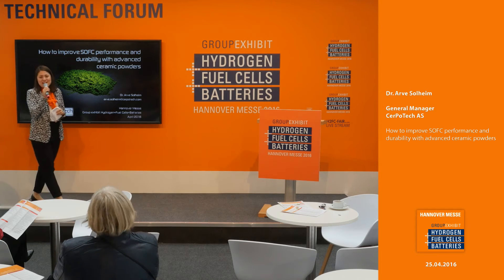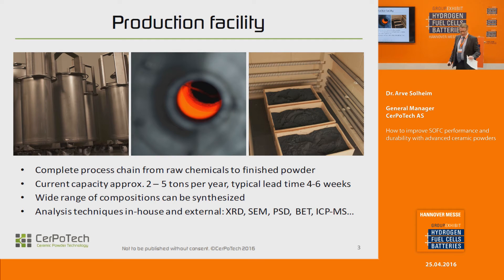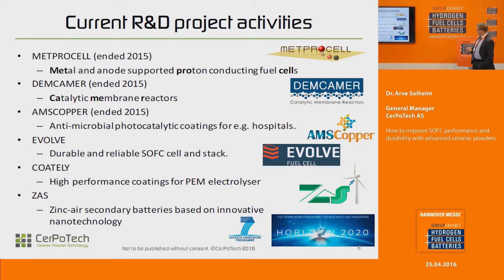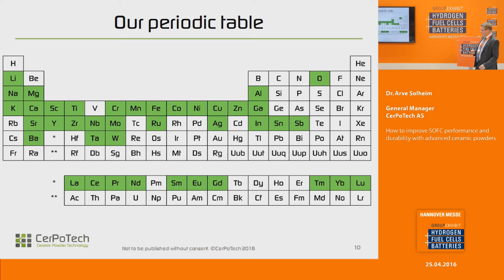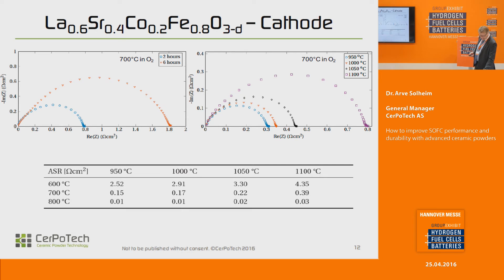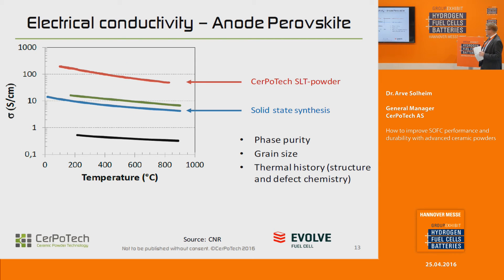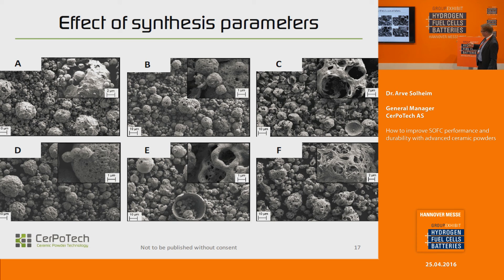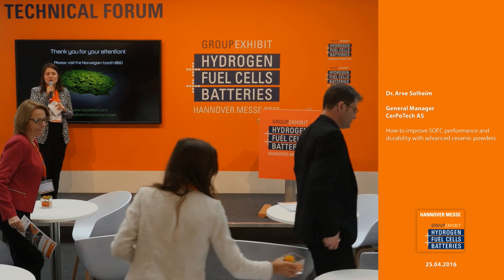How to improve SOFC performance and durability with advanced ceramic powders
Dr. Arve Solheim, General Manager
CerPoTech AS